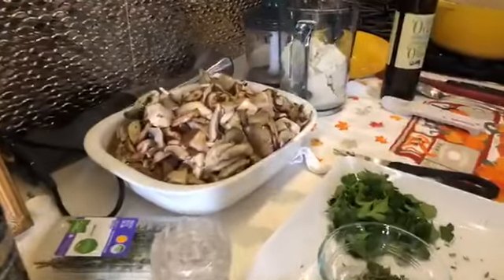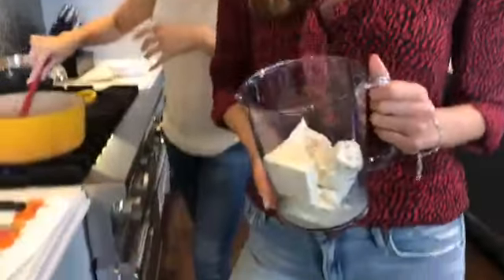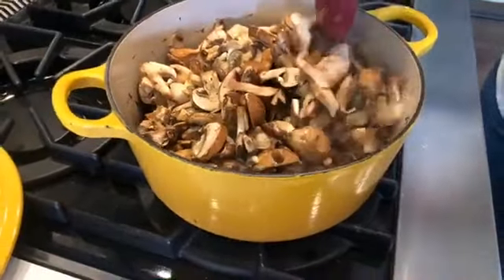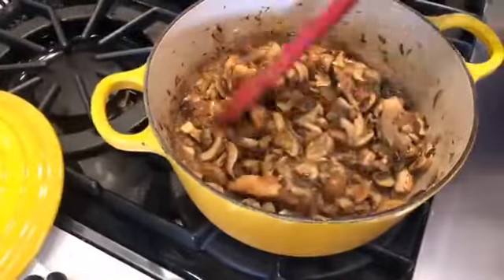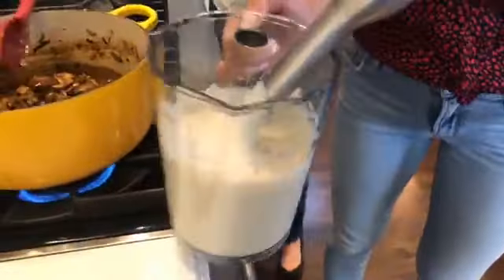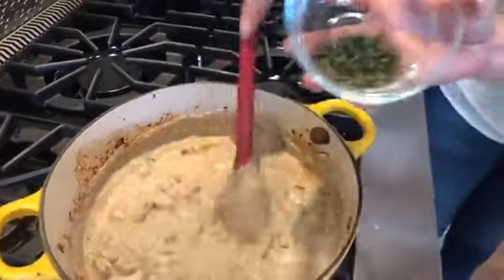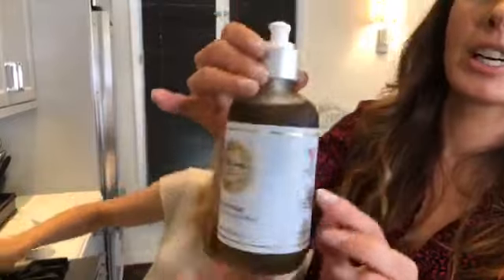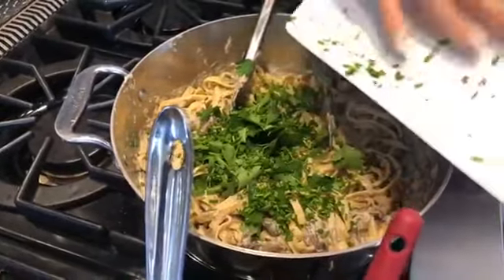Mushroom Stroganoff with the Veggielitas!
A very special LunchBreakLIVE with The Veggielitas, aka Suzanna Urszuly & Maria Robson! These two dynamos and making Mushroom Stroganoff and talking about their new cruelty-free beauty line! Today’s tantalizing taste tester is Jim Greenbaum, who lent us his fabulous kitchen!

Support JaneUnChained.com: ConnectPal.com/Jane